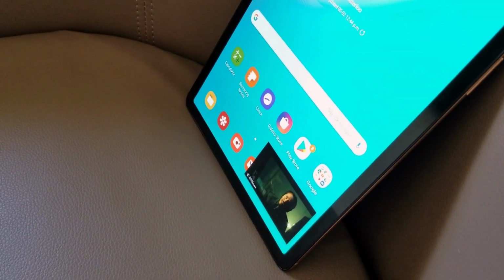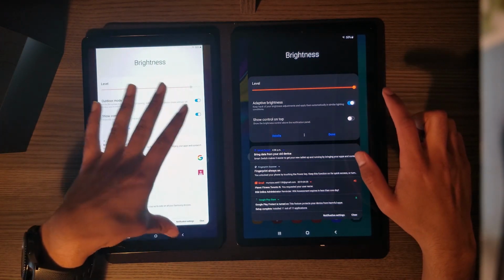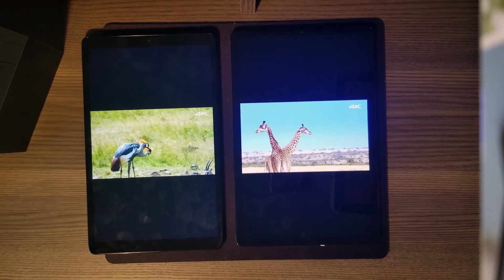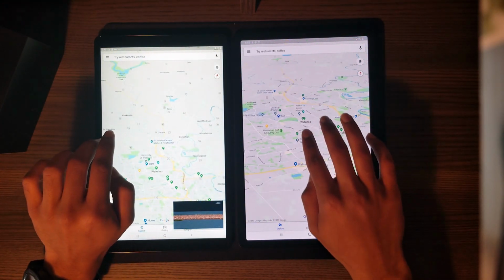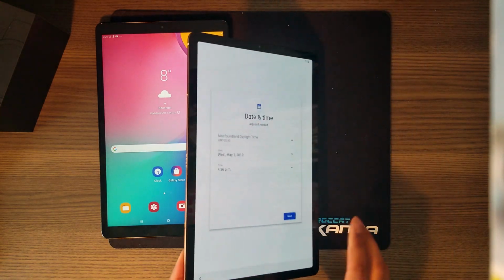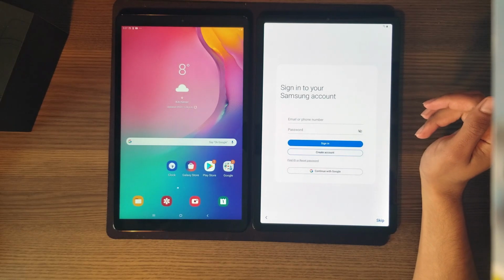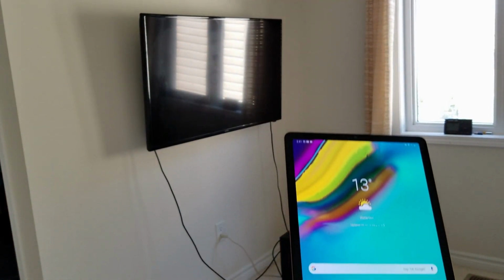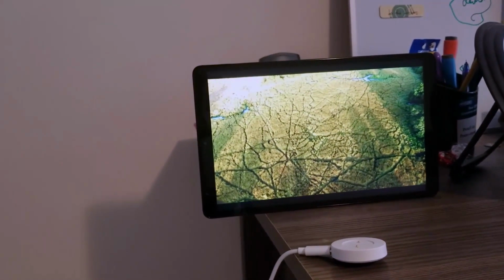Samsung Galaxy Tab S5e vs A: What does $200 get you?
**On request by comment**
Comparison in Speed, Display, Value, Sound. What does $200 difference get you?